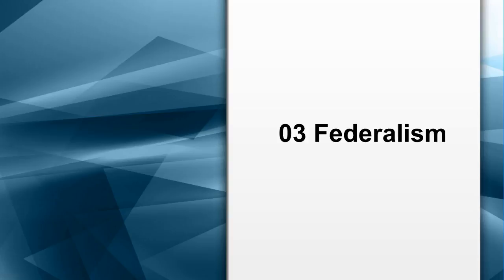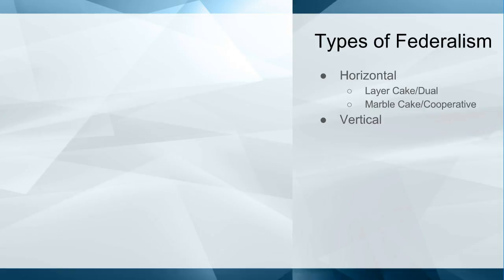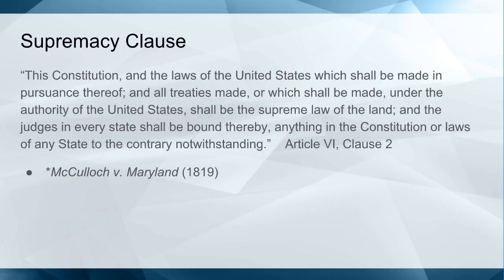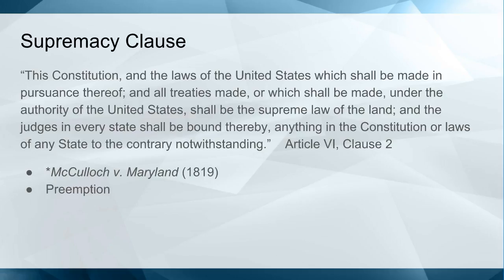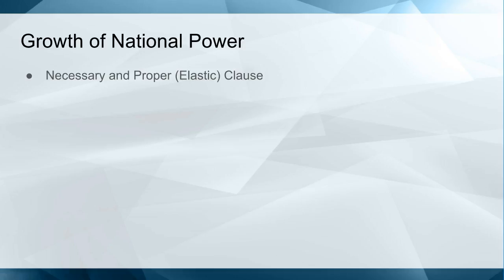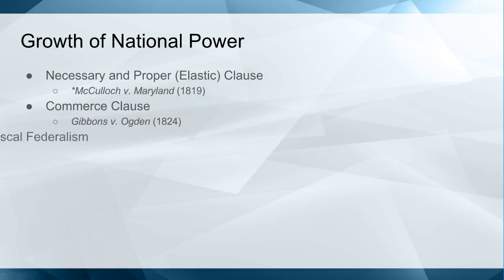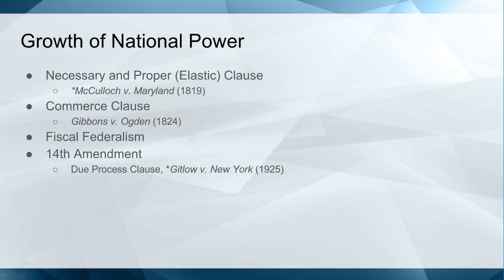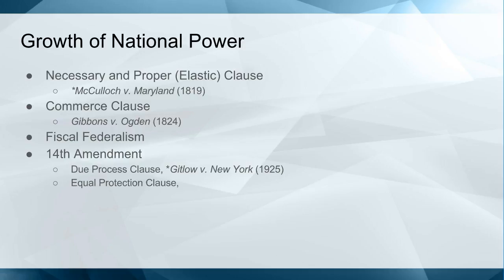03 Federalism 1